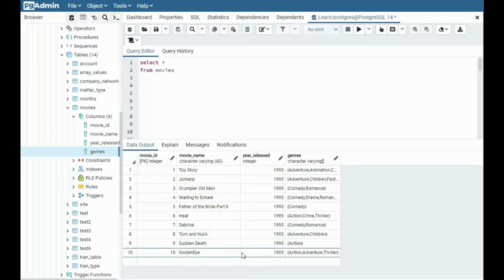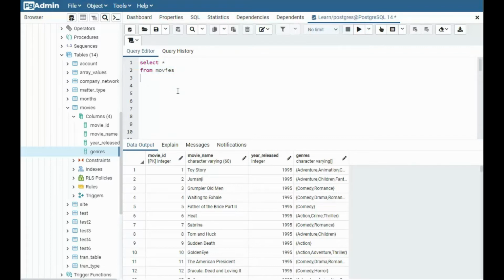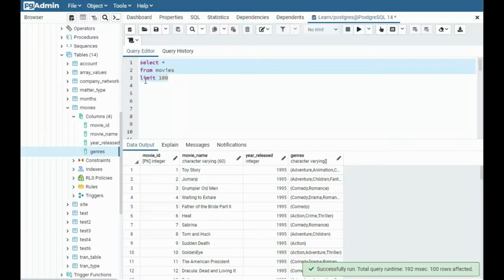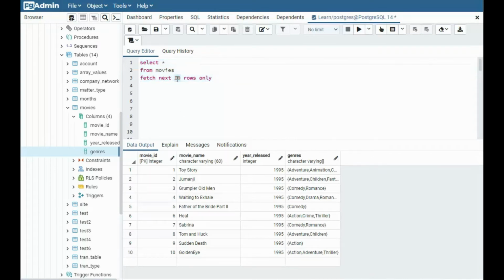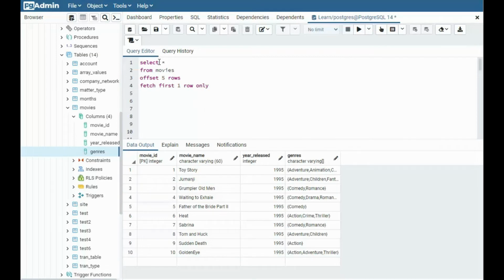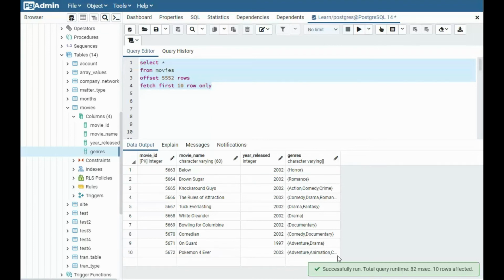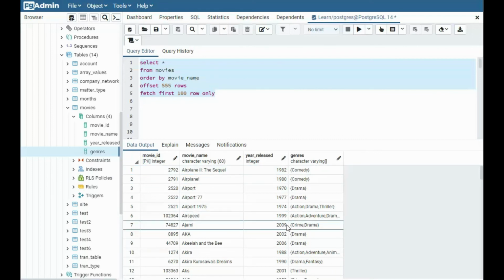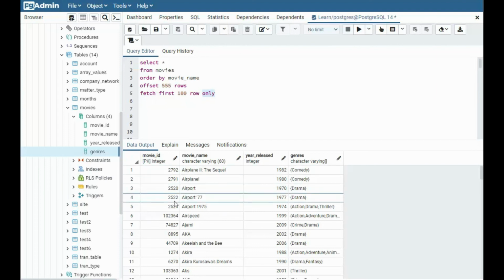FETCH vs LIMIT. How to limit the number of rows returned from a PostgreSQL Select statement.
The LIMIT clause and the FETCH clause are functionally similar. Use the FETCH clause since it complies with standard SQL if you want your application to be interoperable with different database systems.

In compliance with the SQL standard, PostgreSQL provides the FETCH clause to acquire a specific number of rows returned by a query.

The LIMIT clause is frequently used to limit the number of rows returned by a query. Many relational database management systems, including MySQL, H2, and HSQLDB, make extensive use of the LIMIT clause. The LIMIT clause, however, is not a SQL-standard.

PostgreSQL offers the FETCH clause to obtain a certain amount of rows returned by a query in accordance with the SQL standard. Keep in mind that the FETCH clause debuted in SQL:2008.

You should always pair the FETCH clause with the ORDER BY clause to ensure that the rows in the returned result set are consistently arranged because the order of the rows stored in the table is not defined.

Keep in mind that with SQL:2008, the OFFSET clause must occur before the FETCH clause. However, PostgreSQL allows the OFFSET and FETCH clauses to exist in any sequence.

limit the number of rows returned from a PostgreSQL Select statement

postgreSQL limit vs fetch